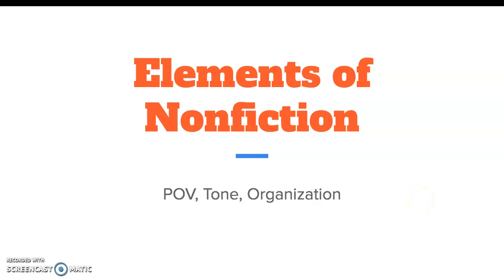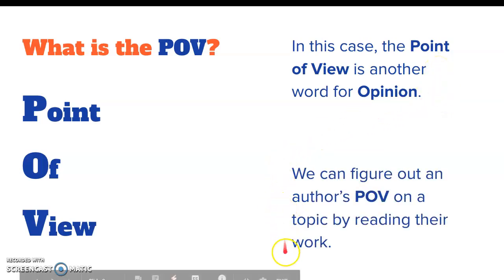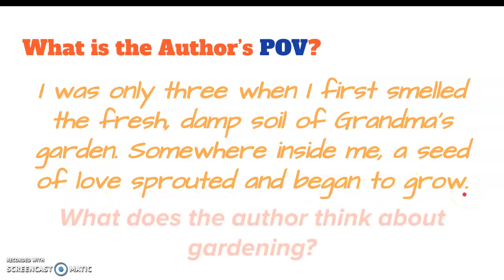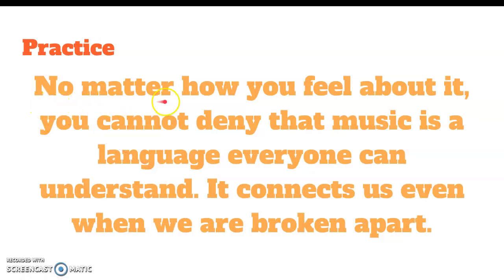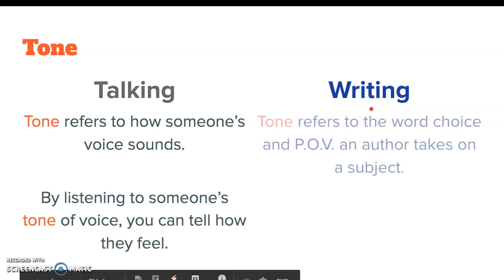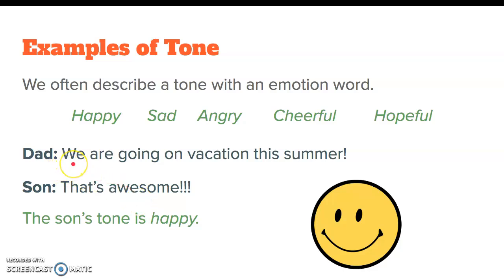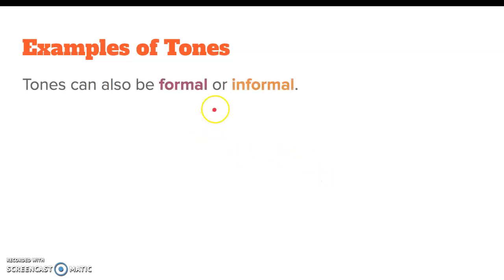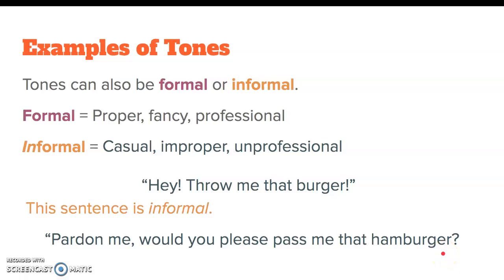6th Reading 3/30/20 Elements of Nonfiction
In this video we learn about two of the Elements of Nonfiction: Point of View, and Tone. This video will be on Google Classroom and Edpuzzle as well.